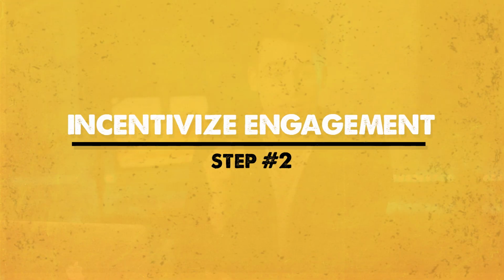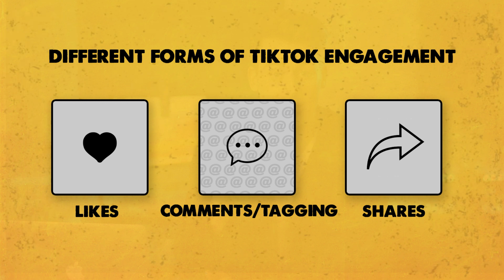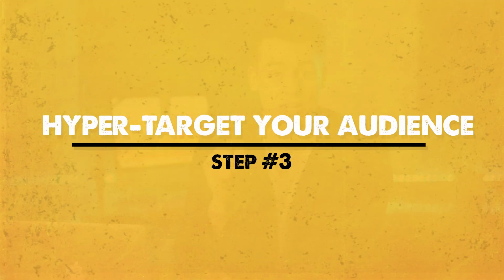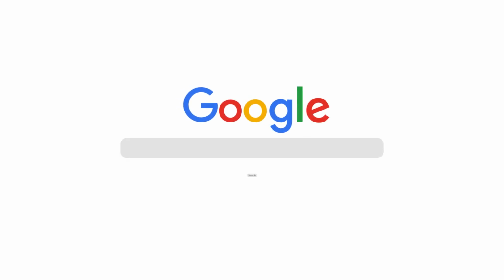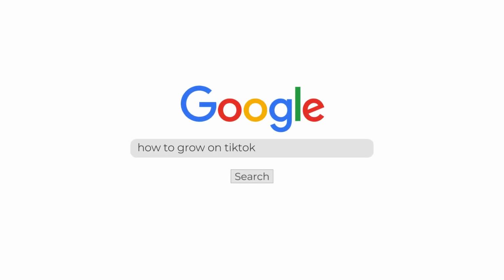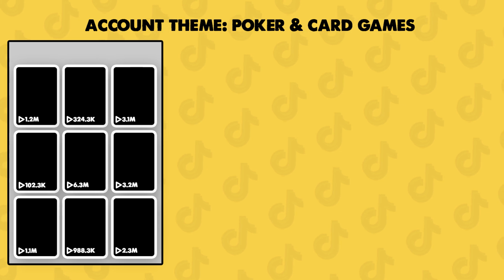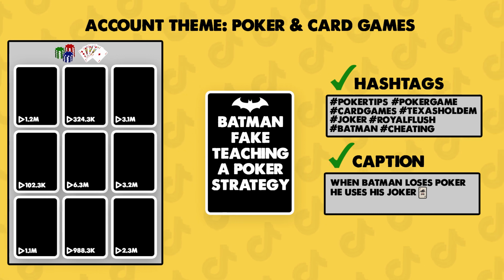3 Easy Steps To Go Viral On TikTok (FAST Growth)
How To Go Viral On TikTok In 3 Easy Steps | In today's video (Part 1) we discuss what actually goes into creating a successful video on TikTok and how to gain TikTok views fast and grow on TikTok in 2020.

It's easy enough to get a one-hit-wonder on your TikTok grid/feed, but what separates good accounts from great accounts is how well you're able to gain followers on TikTok from the content that gets on the For You Page (FYP). Getting your videos on the FYP is a bit of a complex process, and while I certainly don't claim to have mastered it completely, there are some major takeaways that we can learn from successful content we see gaining millions of views and TikTok creators getting TikTok famous overnight. Let's get that TikTok growth!

WORK WITH ME: Think you're ready to take your TikTok influence to the next level and unlock meaningful growth?

SHOW NOTES:
1:13 Step #1: Identify Your Video Structure
2:01 Video Themes
2:28 Promise-to-Payoff
3:32 Video Sequels
5:09 Step #2: Incentivize For Engagement
7:28 Step #3: Hyper-Target Your Audience
9:15 Bonus Resources

WORK WITH ME: Think you're ready to take your TikTok influence to the next level and unlock meaningful growth? ➡️ Click here to schedule a one-on-one CONSULTATION session with me

Remember, gratitude is currency!

▸ TikTok (NOT my main account)

If you've read this far just comment “TikTok To The Top!” and have an awesome day! ;)